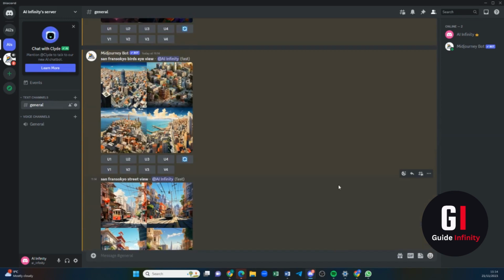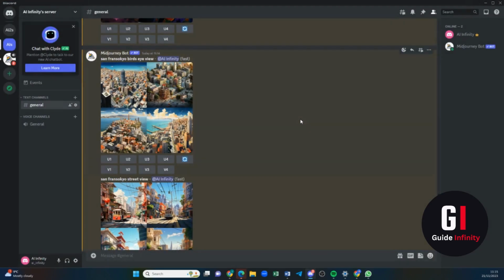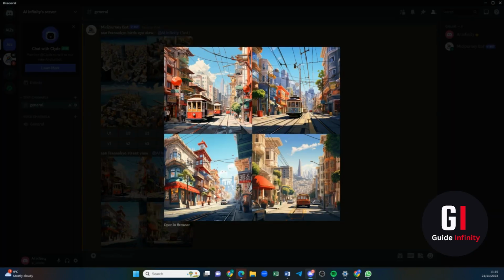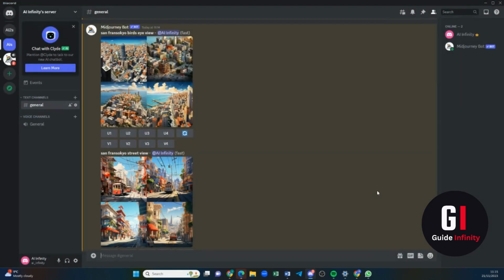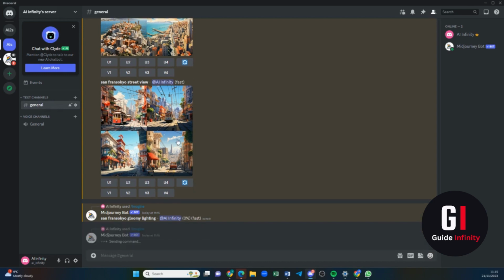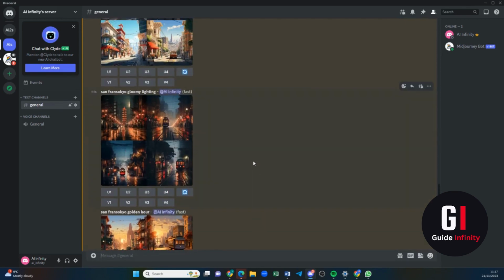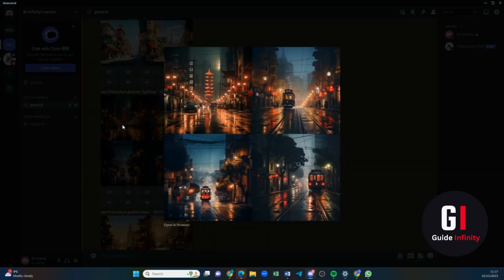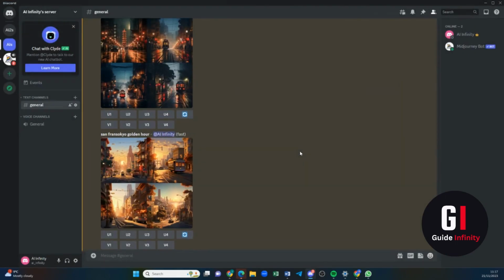Ultimate Guide to Camera Angles in Midjourney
Part 7 - In this video I will show you the Ultimate Guide to Camera Angles in Midjourney and Lighting in Midjourney

Dive into the world of AI Art Scene manipulation with MidJourney in this tutorial. Discover how to wield control over the camera, angle, and distance settings to craft captivating and unique art pieces. MidJourney, a cutting-edge AI Art Generation platform, empowers you to unleash your creativity and produce breathtaking artwork.

We'll unveil valuable tips and tricks to maximize your experience with MidJourney, ensuring you tap into its full potential for AI Art Creation. Whether it's mastering the nuances of camera control, experimenting with various angles, or crafting diverse prompts, we've got you covered. Join us in this tutorial to embark on your journey of creating stunning AI Art. 🎨✨

Inspired by midjourney lighting prompts, midjourney angles, midjourney angle prompts, midjourney angle view, midjourney different angles, camera angles midjourney, Lighting in Midjourney

Thanks